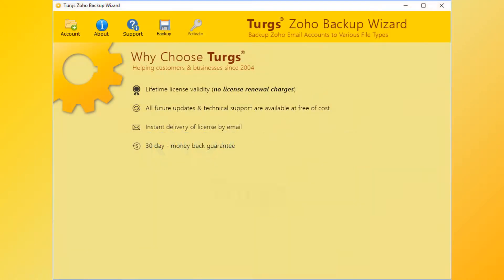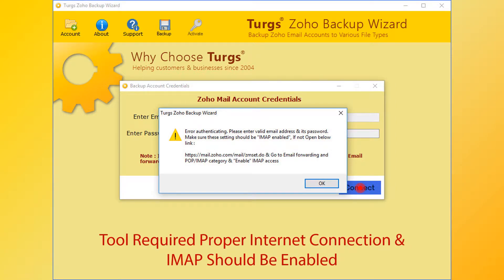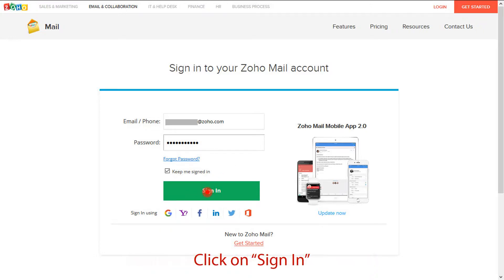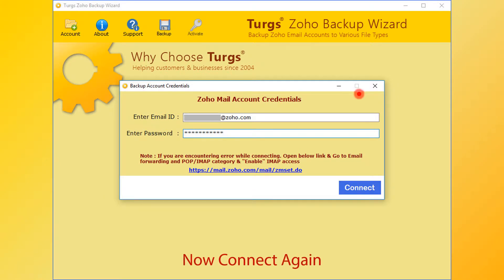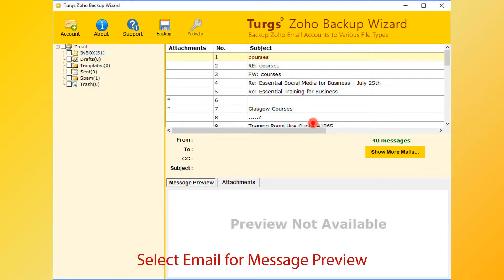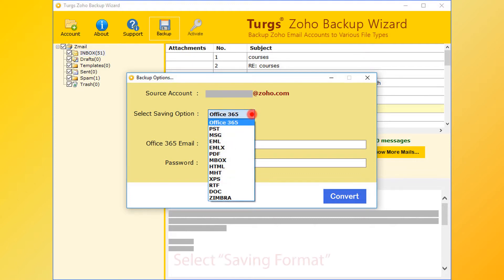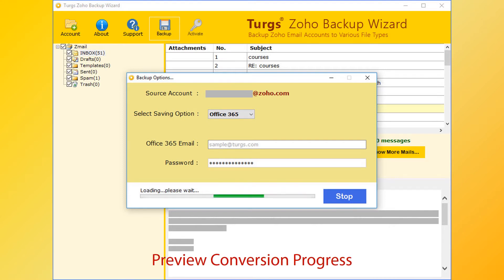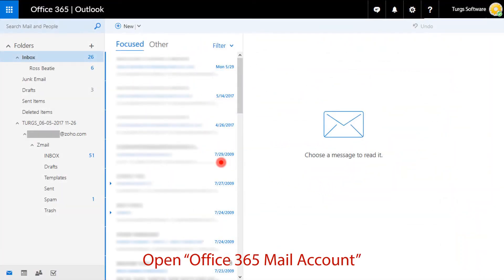Turgs Zoho Backup - Zoho to Office 365 Migration Tool and Convert Zoho to Outlook PST, PDF, MBOX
- Create Zoho Mail backup in PST, MBOX, PDF, EML, MSG and more with Turgs Zoho Migration tool. It supports Zoho PST migration to import Zoho mails to Outlook and tool also supports Zoho to office 365 migration. Zoho to Zimbra conversion is also possible with this single tool.

With Turgs Zoho Mailbox backup utility, you can create backup of Zoho Mailbox in more than 10 file types such as Office 365, PST, MSG, EML, EMLX, PDF, MBOX, HTML, MHT, XPS, RTF, DOC, and Zimbra file formats.

Utility allows you to export selective folders from Zoho to other formats. This option is helpful to migrate limited items from long list of email's folder. In software left pane, you can select the required folders and export it to desired location and file format.